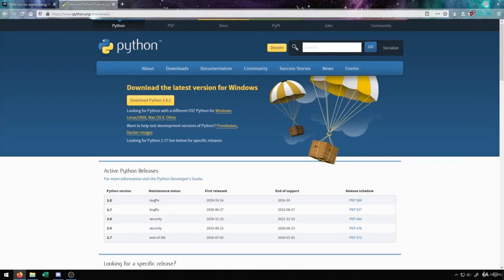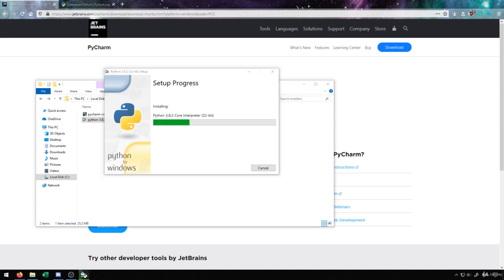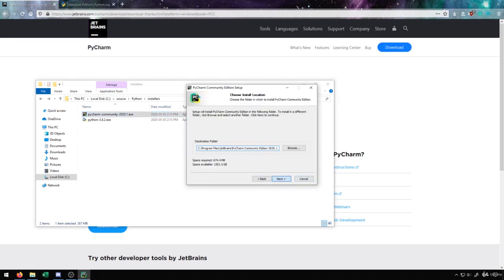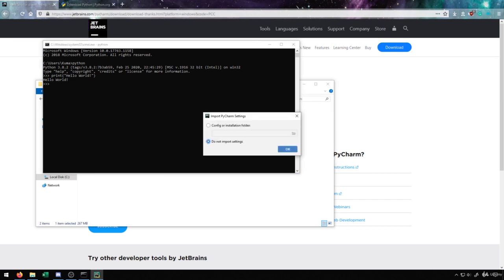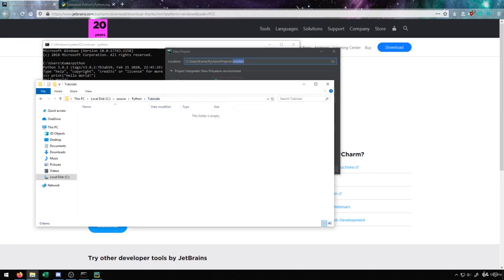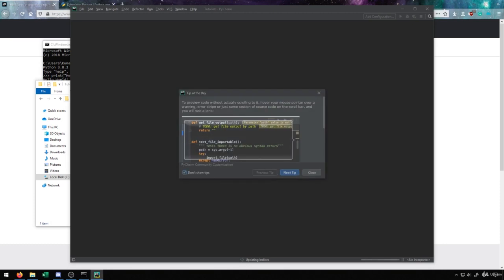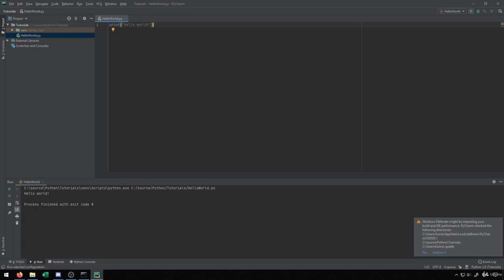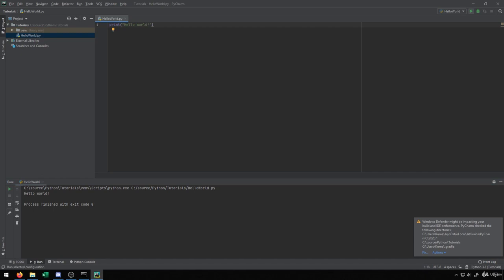Python Tutorial 1 : Installing Python and Print Statements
In this video by Quordnet Academy is about installing Pycharm and print Statement in python have been discussed.

PyCharm is an integrated development environment used in computer programming, specifically for the Python language. It is developed by the Czech company JetBrains.PyCharm provides smart code completion, code inspections, on-the-fly error highlighting and quick-fixes, along with automated code refactorings and rich navigation capabilities.
Python print()
The print() function prints the given object to the standard output device (screen) or to the text stream file.
The full syntax of print() is:

print(*objects, sep=' ', end='\n', file=sys.stdout, flush=False)
Python tutorial for Beginners nevertheless is an subject that everyone should know and this video for that reason should be relevant and of interest to you.
5.If you want to get us on TUMBLR please then click on the link given below
6.Do join our OFFICIAL Telegram for notes of different things
7.For get job update regularly both private and government do join this telegram channel
Now that you have viewed my YouTube video about Python tutorial for Beginners has it assisted?
Please 'like' the video to assist other people searching for python tutorial for beginners step by step or python tutorial 😇 .